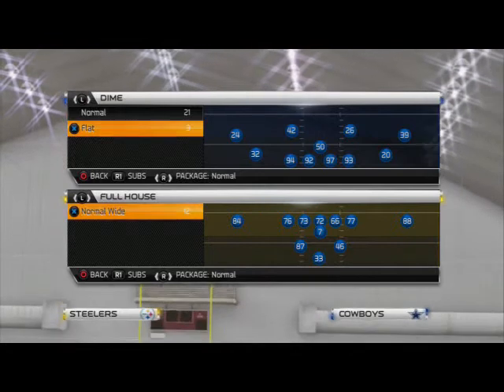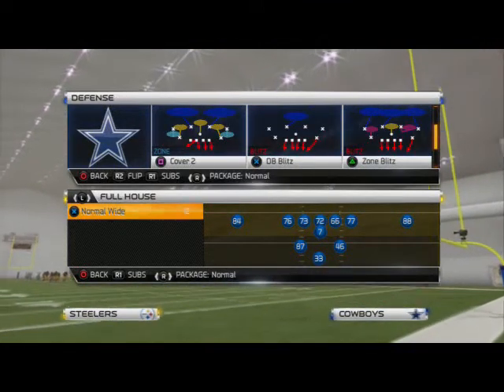Madden 25 Defensive Tips - Blitz of the Day Episode 26